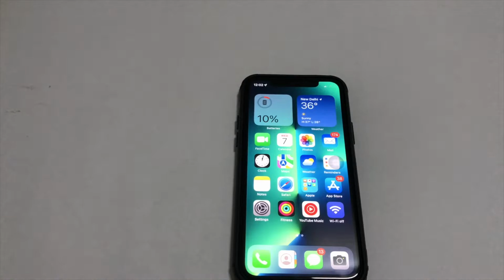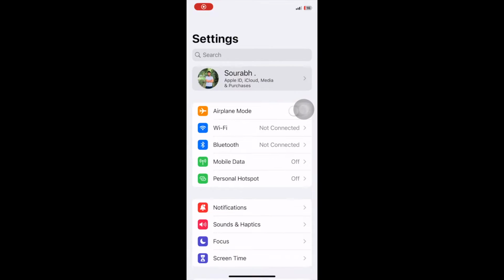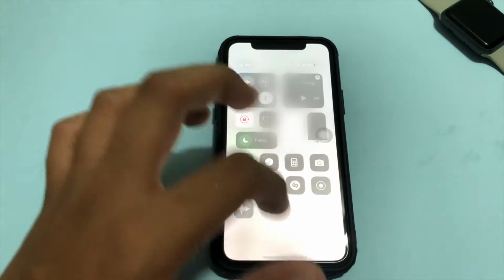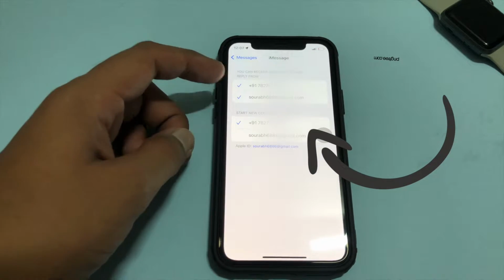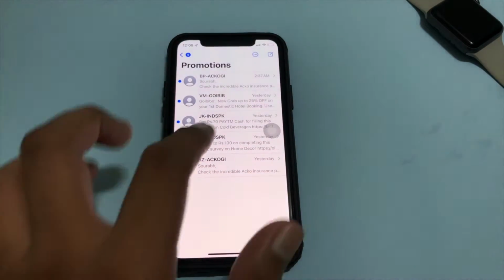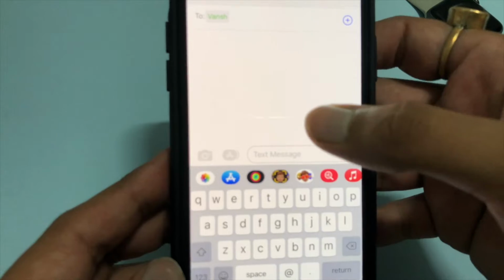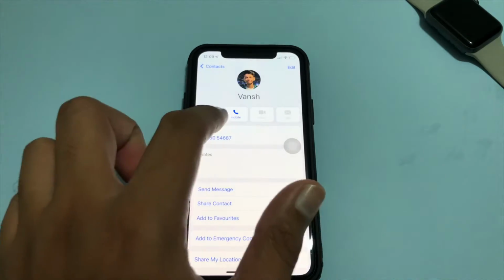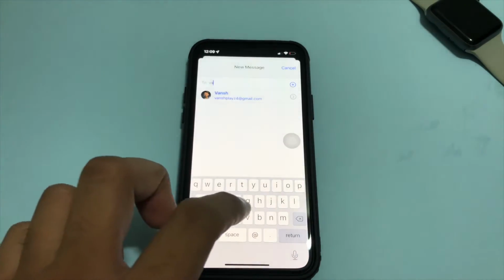Not Able to Send iMessage | Phone number not showing iMessage (Solved) | iPhone | iPad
About this video:
In this video i have shown how to fix the problem of IMessage in which some people may have problems in which they are unable to send IMessage and do FaceTime.

You can ask us for any problems

Queries solved:
1. How to fix IMessage not sending problem,
2. How to send IMessage to people having apple device
3. How to add IMessage contact in your phone